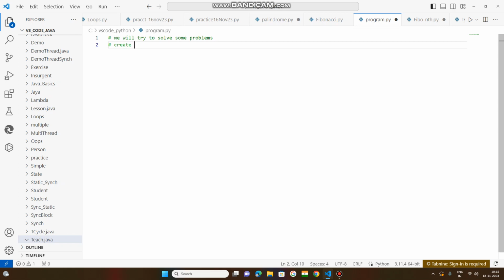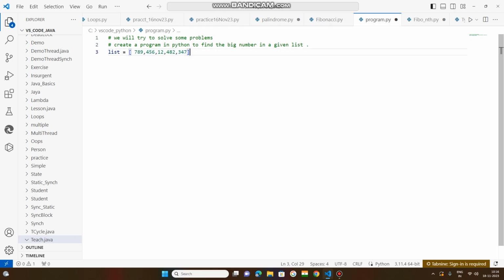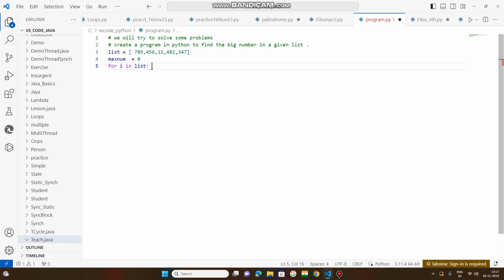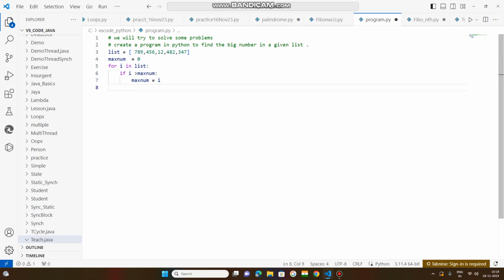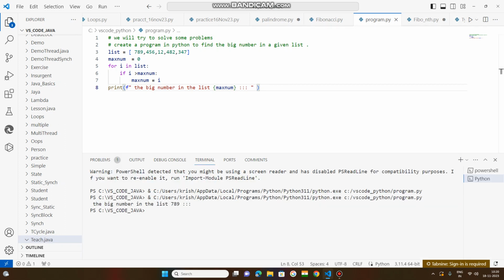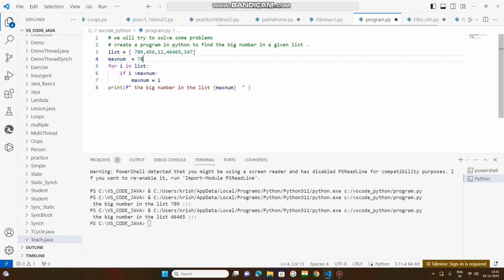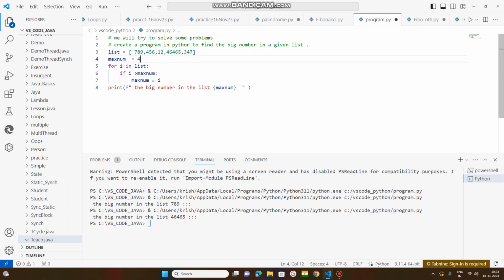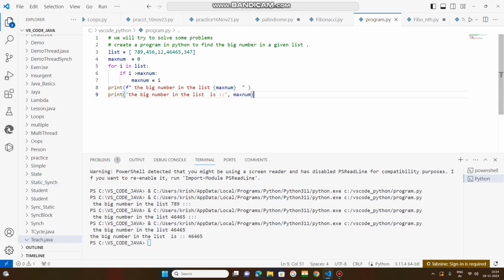PART1:FIND A BIG NUMBER IN GIVEN LIST, ZOOM CLASS CONDUCTED ON 17 NOV 23.